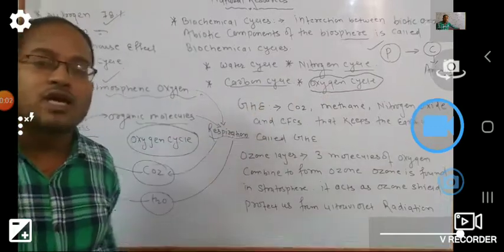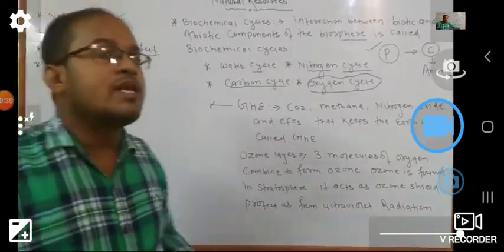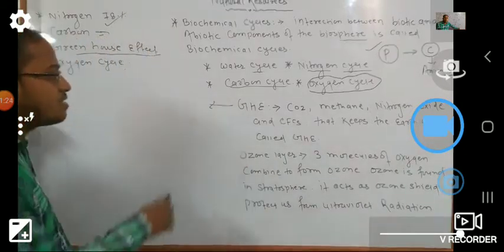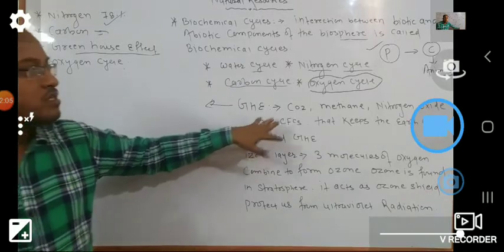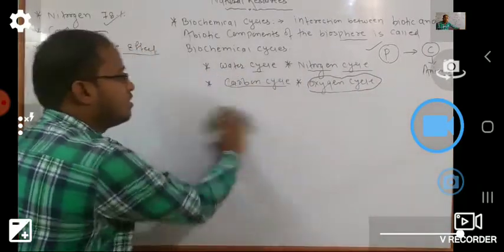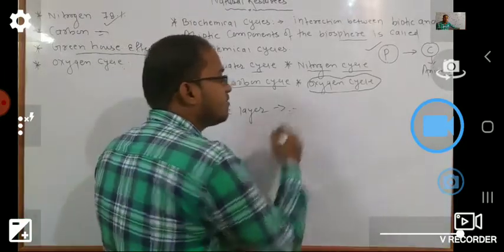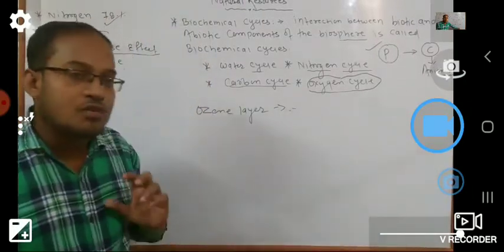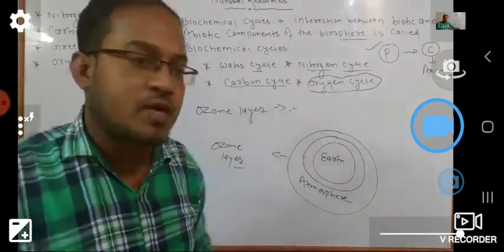Biology Class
Class- 9 E (Natural Resources) 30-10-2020